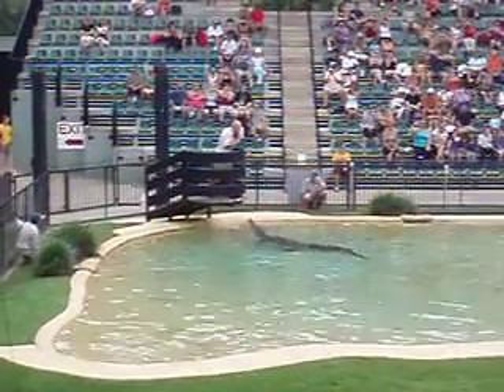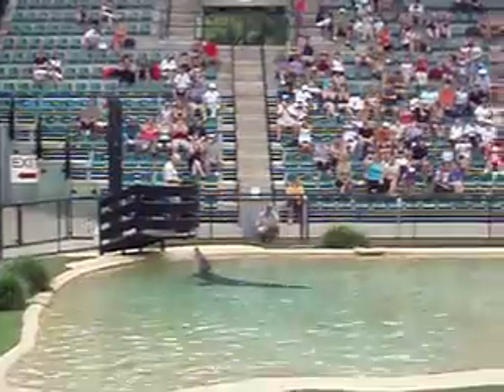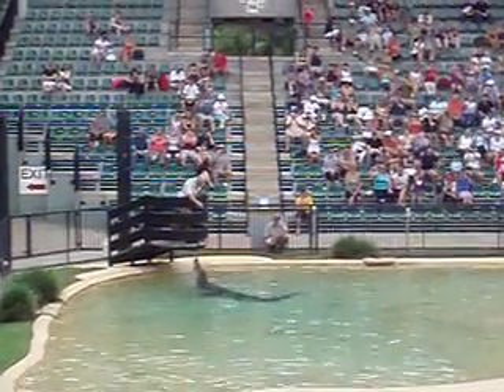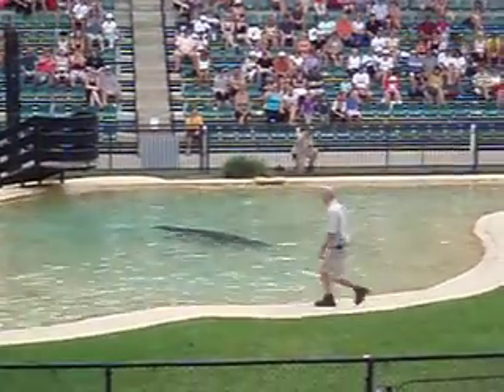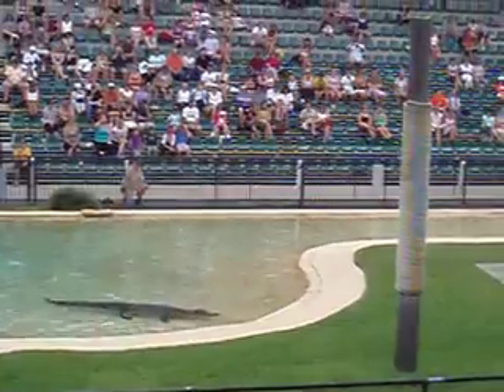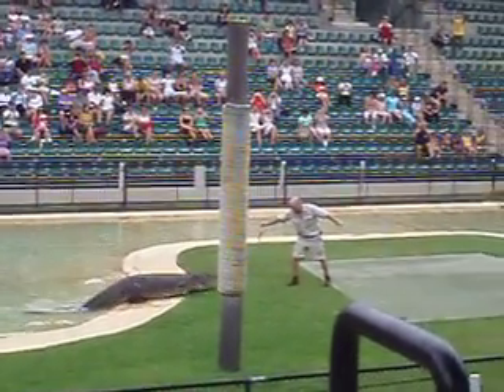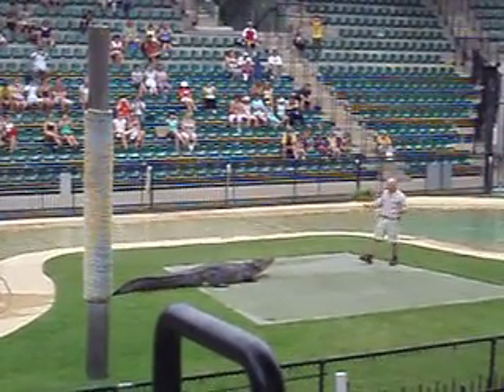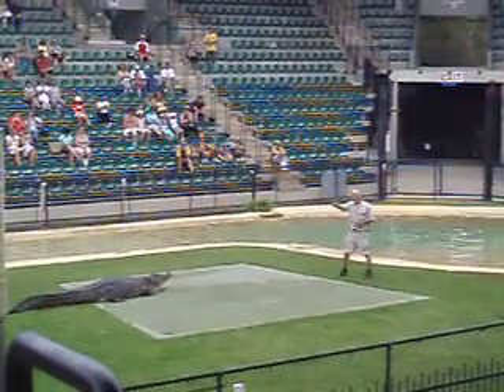Crocodile eating @the Australia Zoo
Feeding the crocs at Steve Irwins' Australia Zoo.
T'was a hot birthday in 2008 with Carlz & Sez.